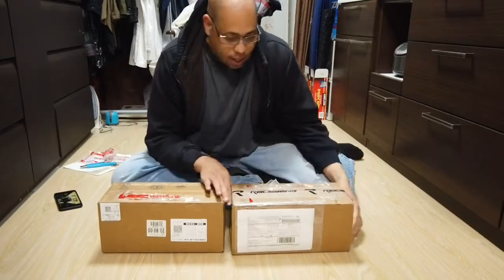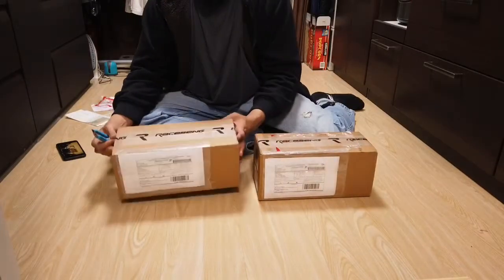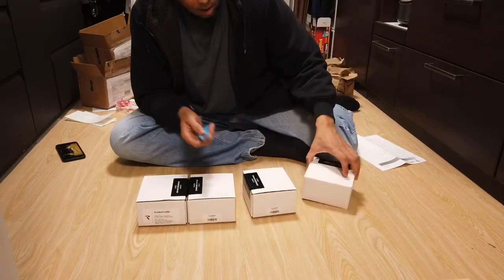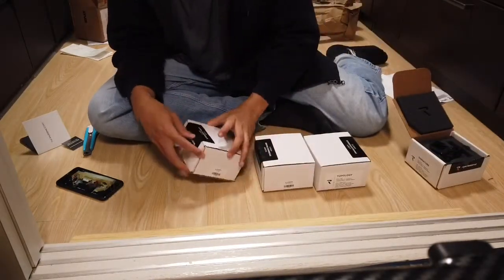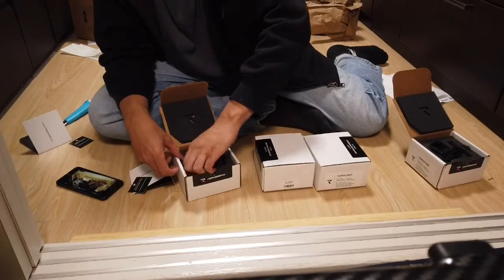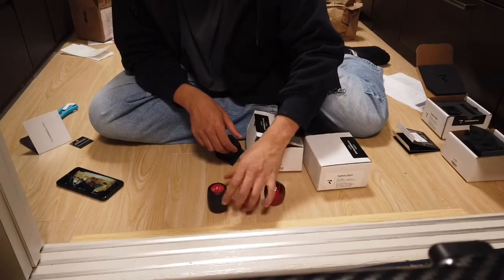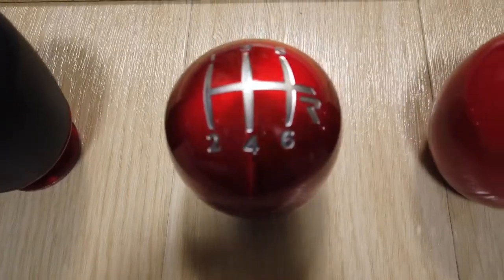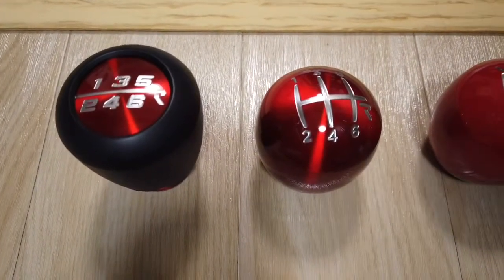Raceseng Shift Knobs ( FK8 )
Own a Honda?  Looking for a Shift Knob?  This might be the one for you!

Raceseng Shift Knobs!  Why unbox 1 when you can unbox 4 in 1 video.  Perfect for a side by side comparison.  Featured here is Perhaps you can learn from my mistakes and choose the best one for you.